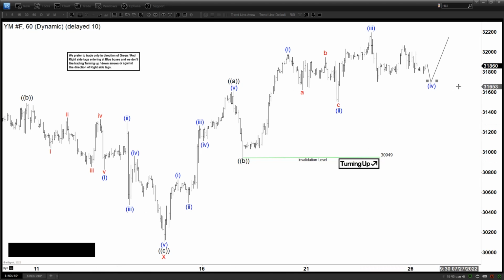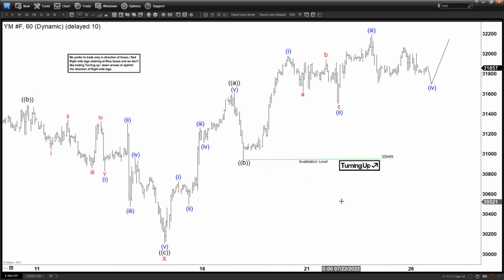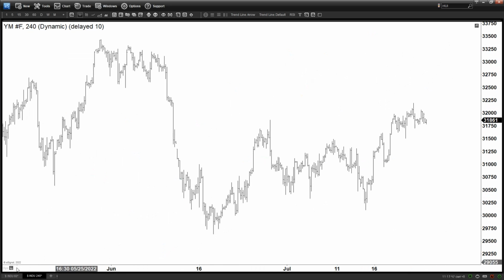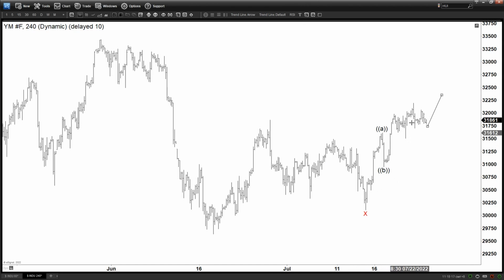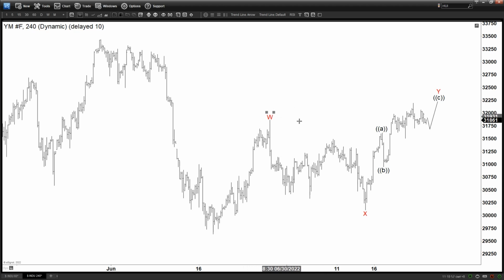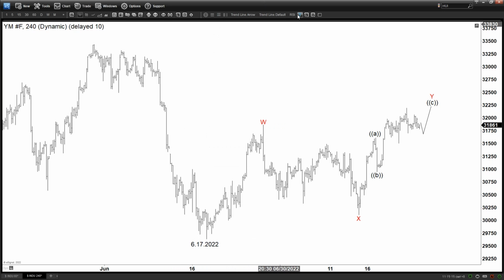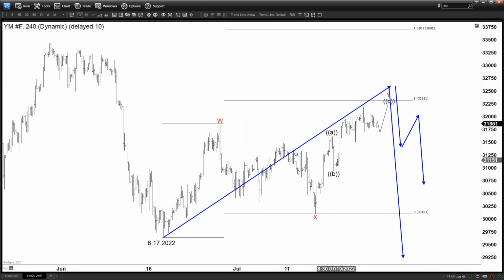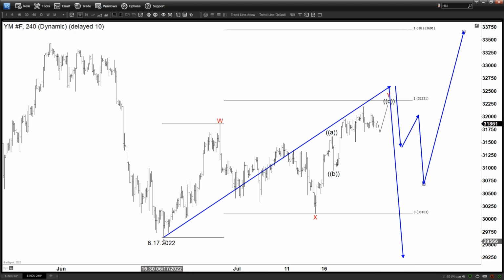Dow Futures (YM) May Pullback Soon | Technical Analysis | Elliott Wave Forecast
✪ Important Tags